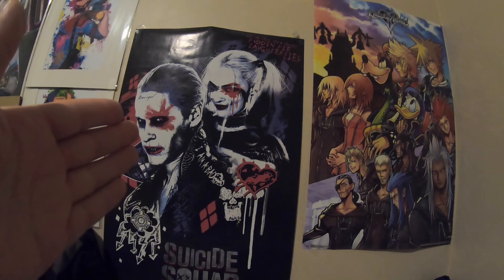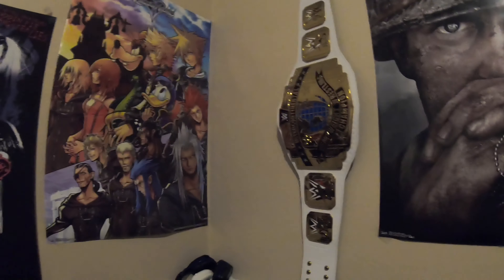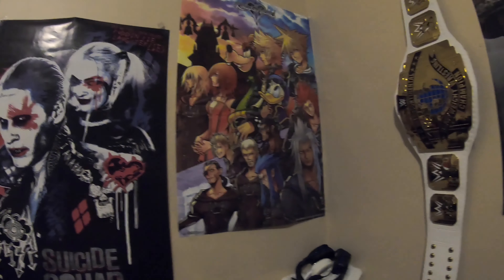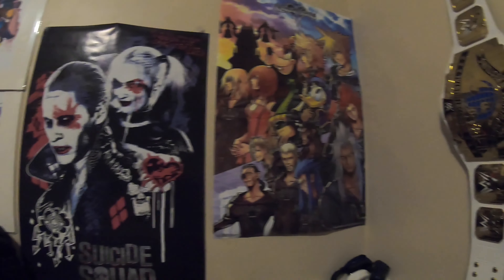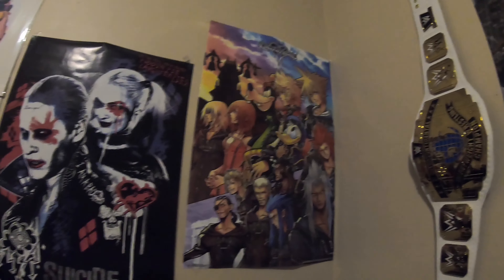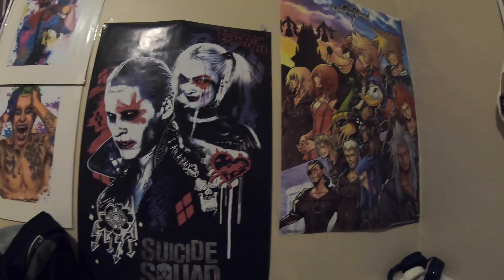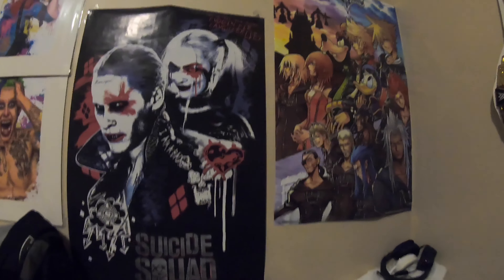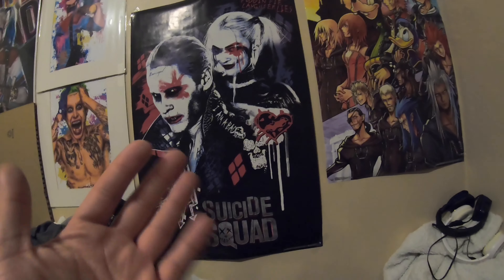GoPro Hero 7 Black(Video Quality)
Testing out the go pro hero 7 black